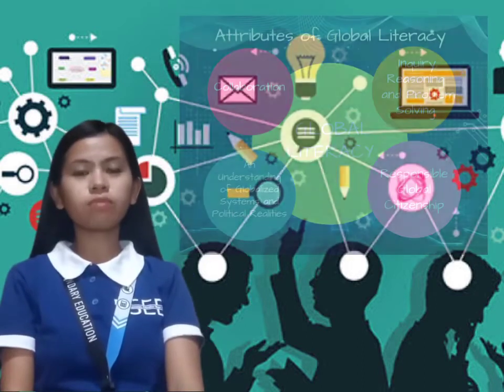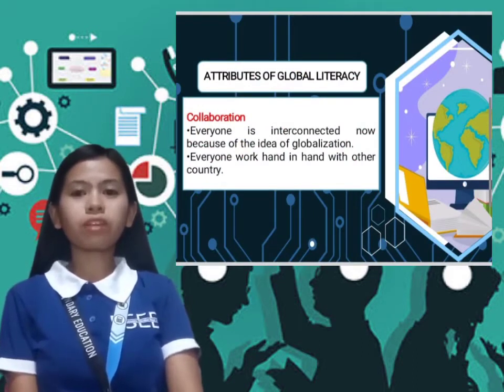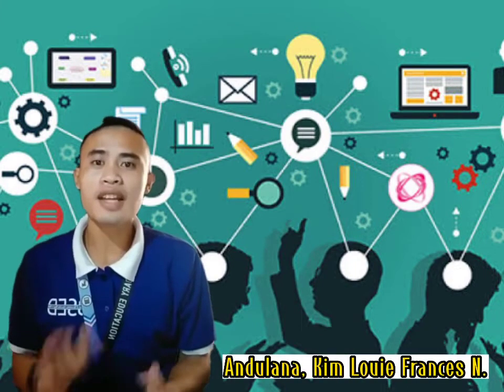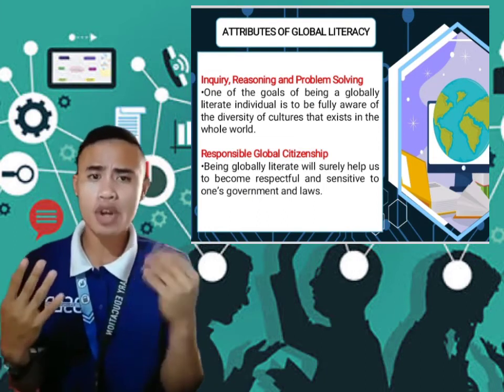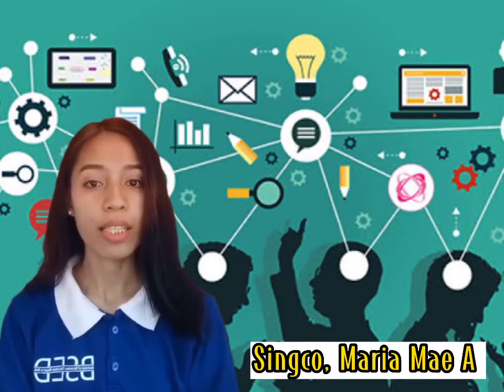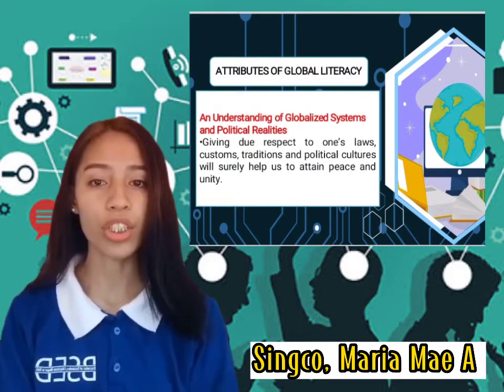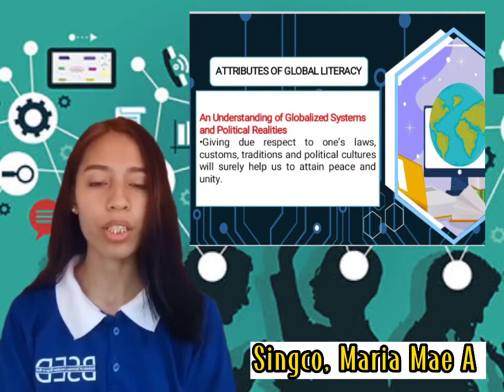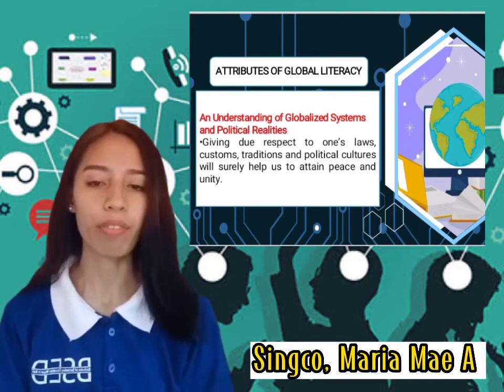VIDEO OUTPUT NO 2 GROUP 4.